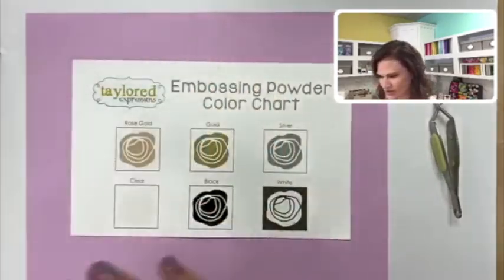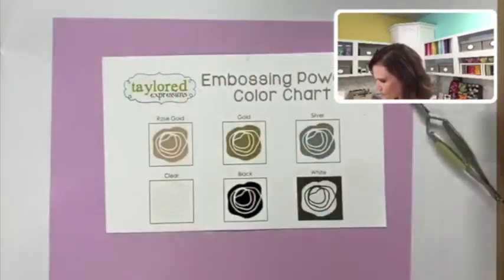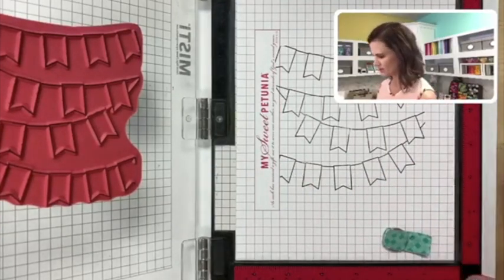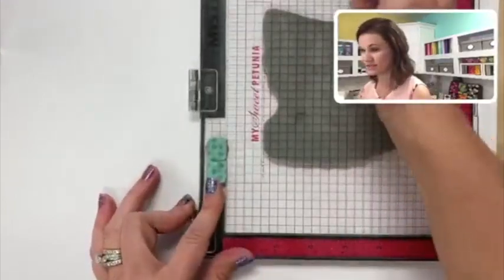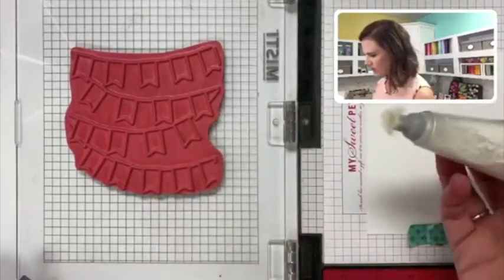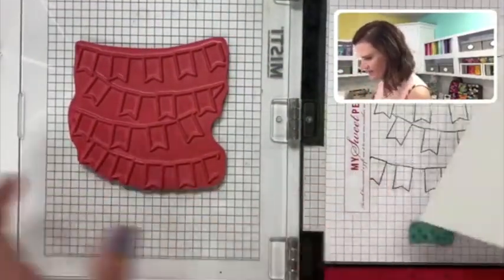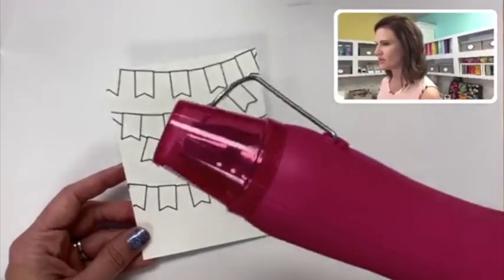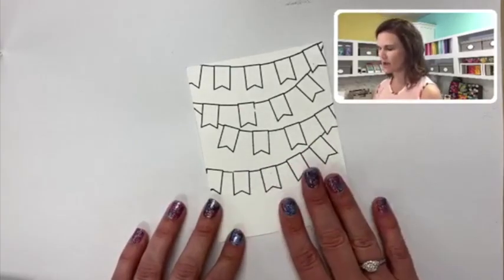TE Embossing Powders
Taylor will be showing off Taylored Expressions embossing powders and tips and tricks for how they work.